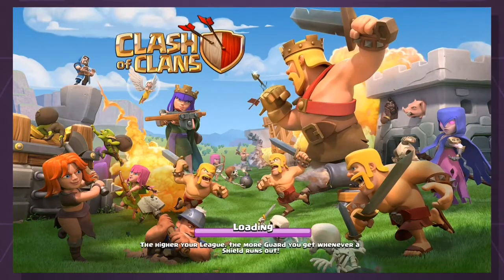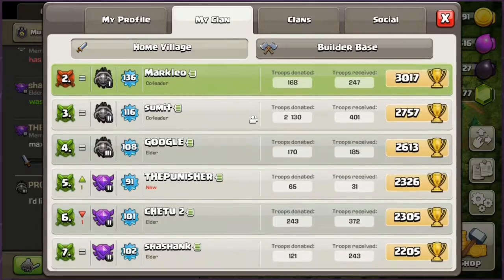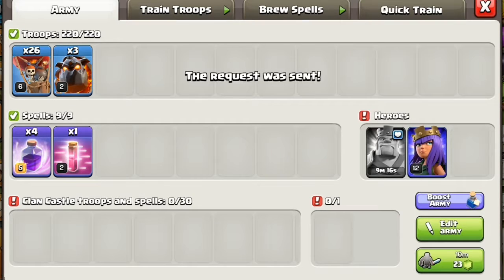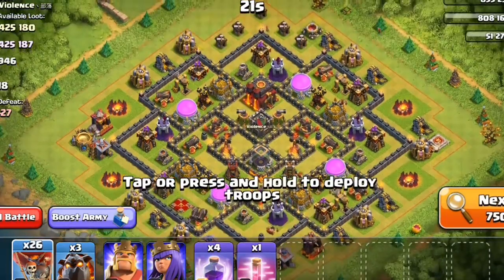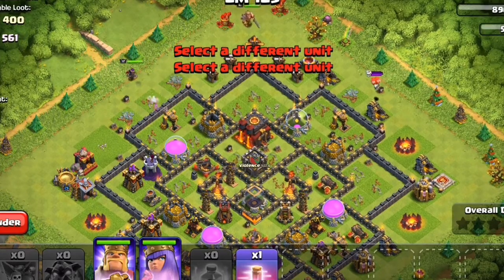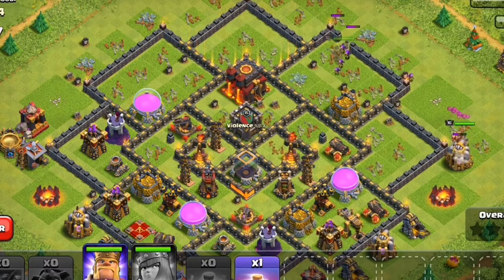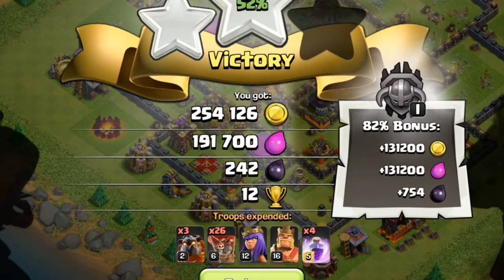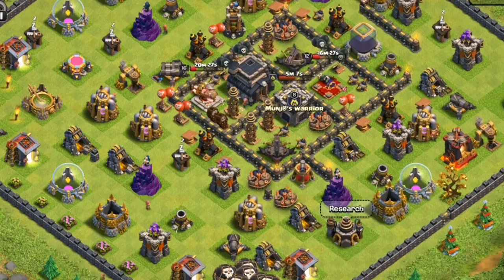Best troops combos for Town Hall 9th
In this video I try to show some tips , which really helpful for those who don't know how to attack with lava and loons. And also explain which spell will really helpful with lava loon combos so just check out and if you like this than share among your friends. Your feedback is appreciated so don't forget give a feedback .